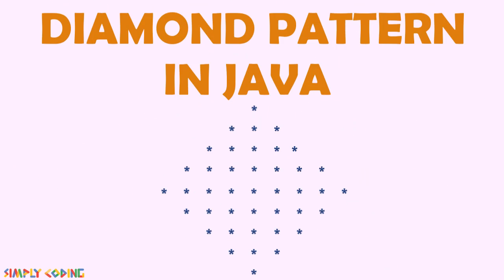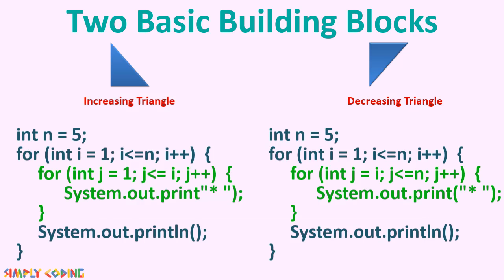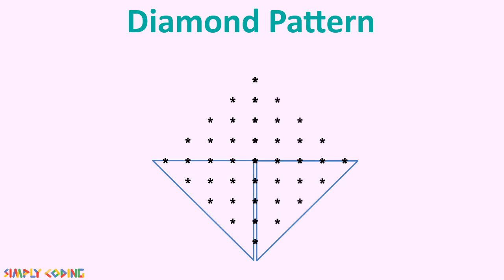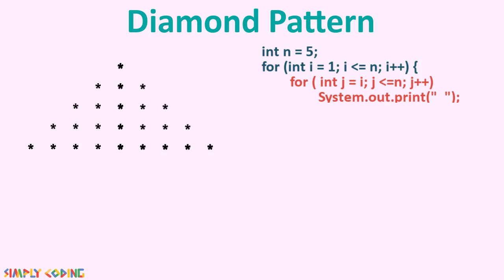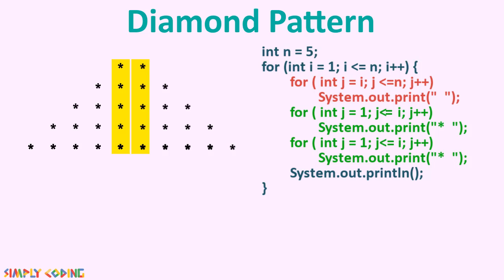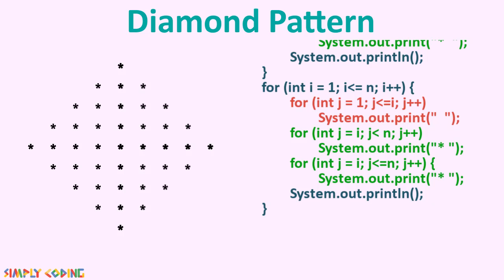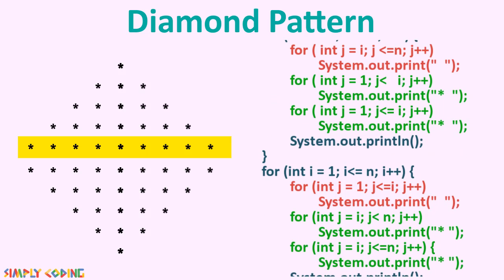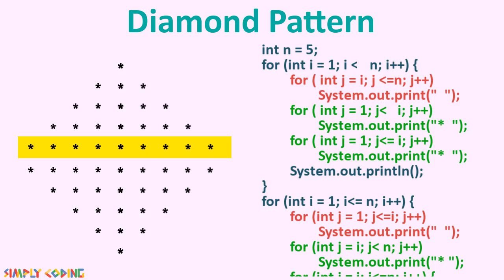Diamond Pattern in Java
A program which explains how to make diamond pattern in Java